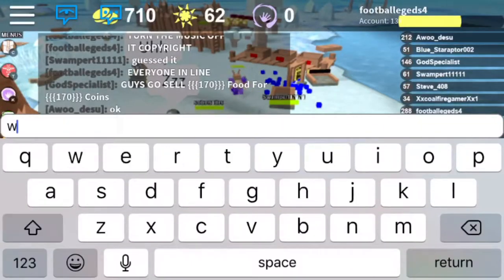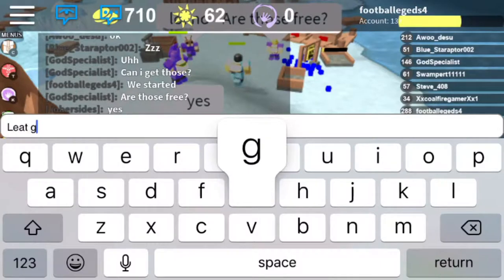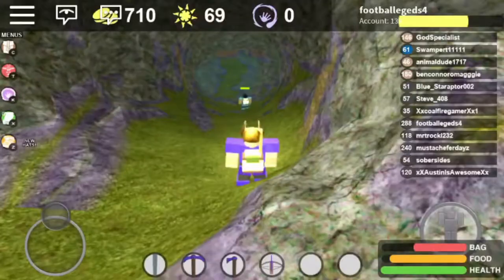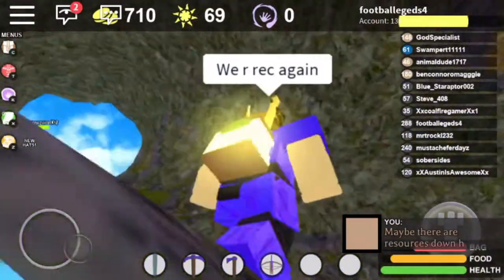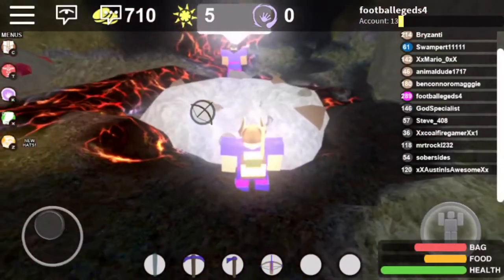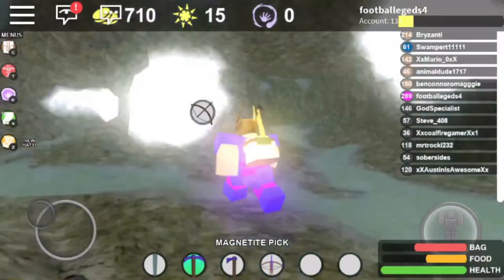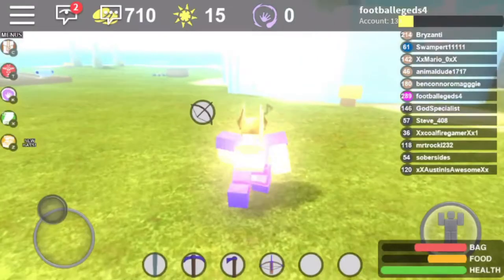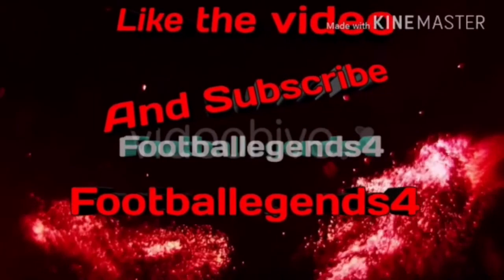Roblox Booga Booga Adventure